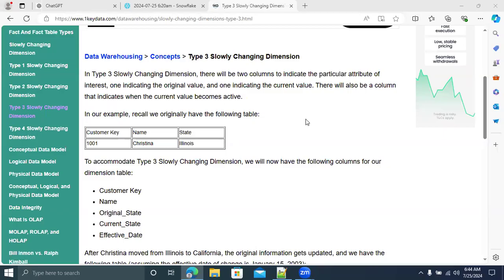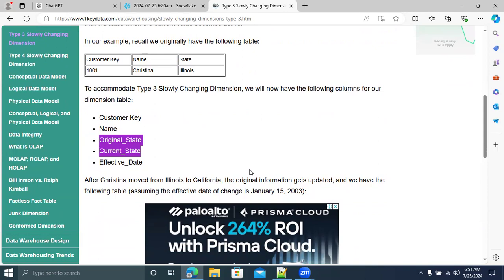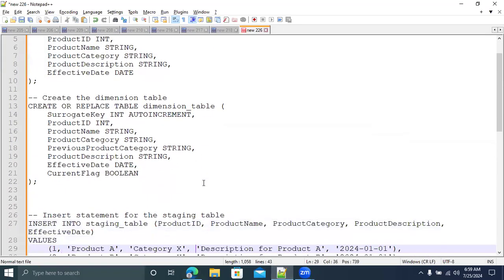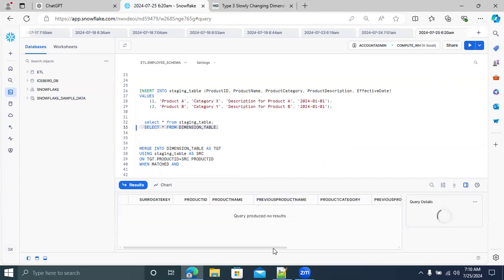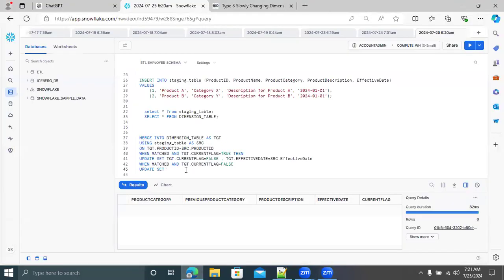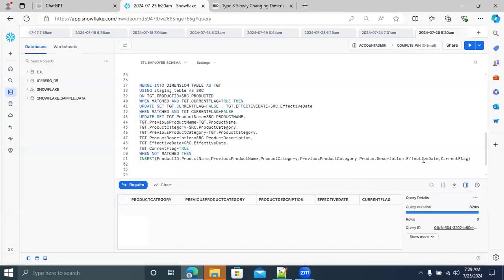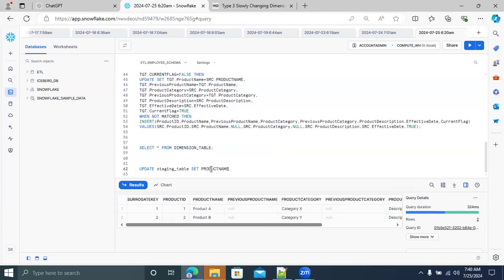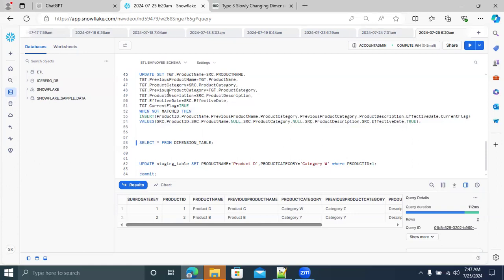Day113: How to Implement Slowly changing Dimensions (SCD) Type 3 in Snowflake